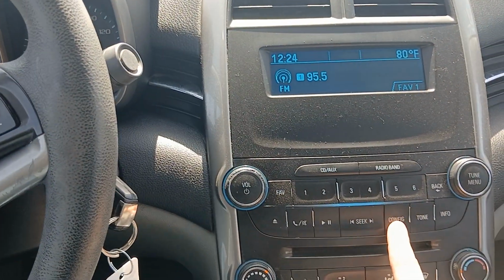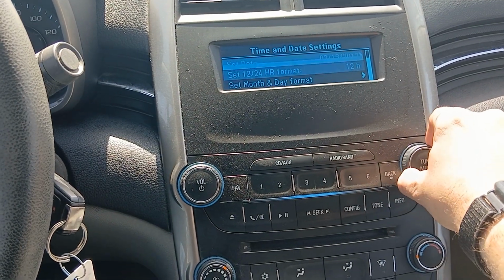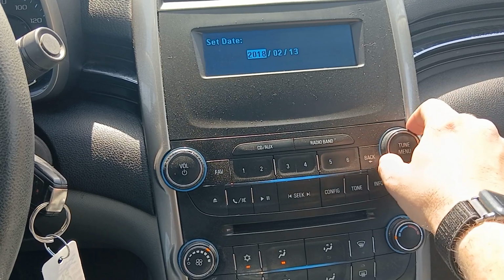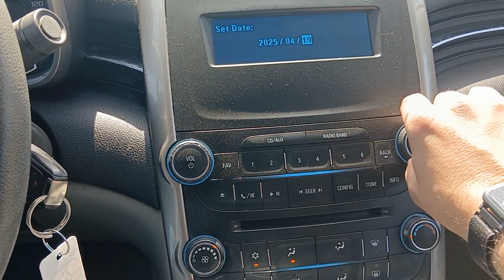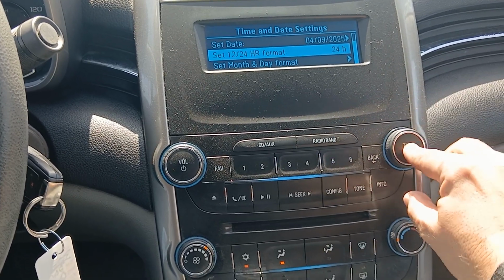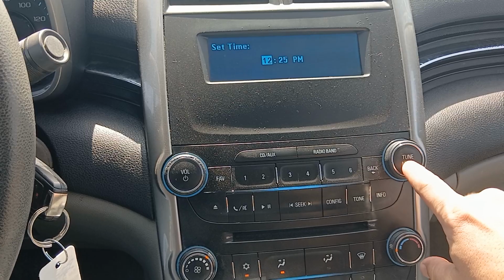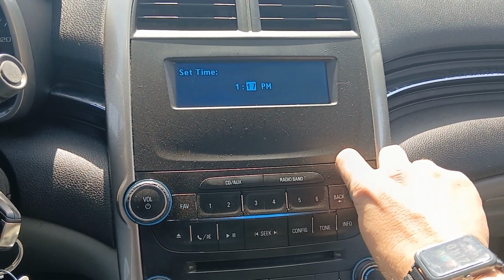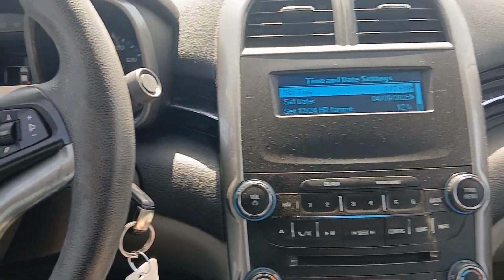How to Change the Time, Date, and Military Time in a Chevy Malibu (2012 - 2016)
In this video, we'll guide you through the steps to change the time, date, and switch to military time in your Chevy Malibu (2012, 2013, 2014, 2015, 2016). Follow along to easily adjust your car's clock and settings, ensuring you’re always on time. Whether you prefer the standard 12-hour format or military time, this tutorial makes it quick and simple.